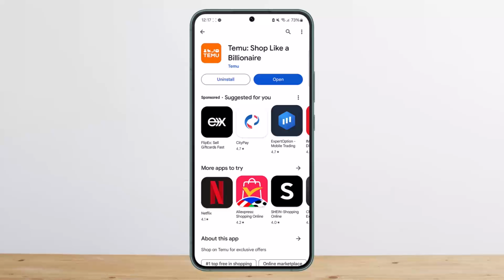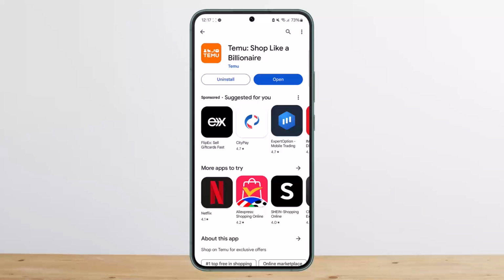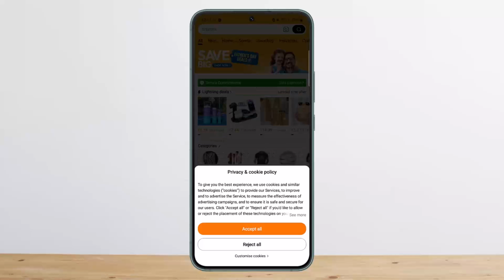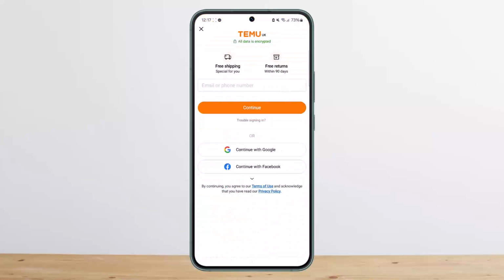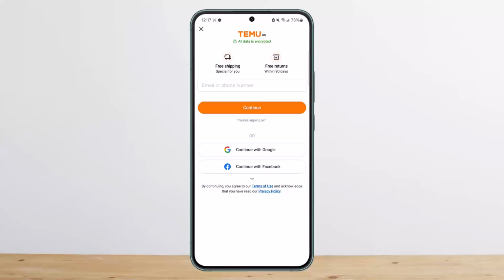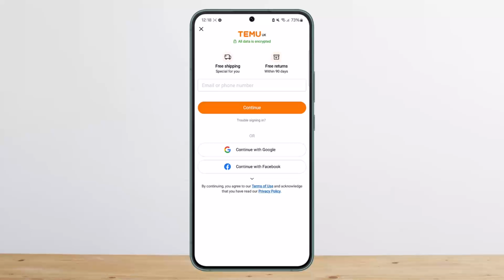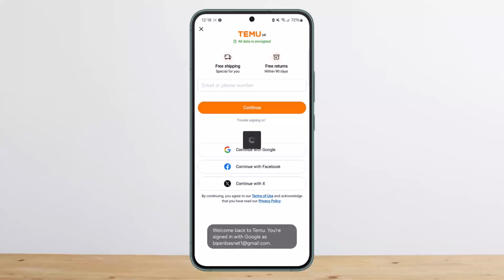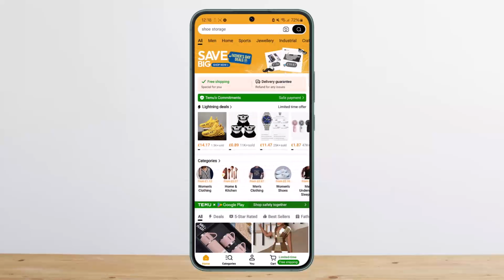How To Login Temu - Sign Into Temu App !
In this tutorial video, I will simply show you how to log in to Temu. So just make sure to watch this video till the end.

~ Video Chapters:
0:00 Introduction
0:22 Log In Temu
1:34 Outro